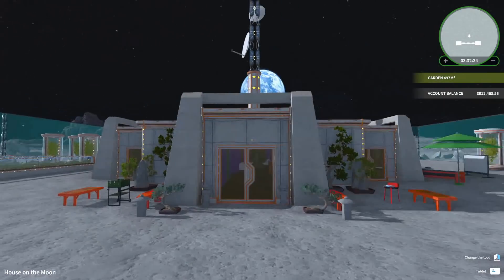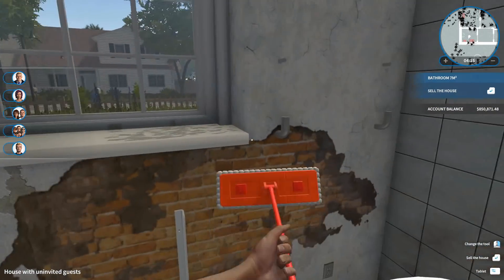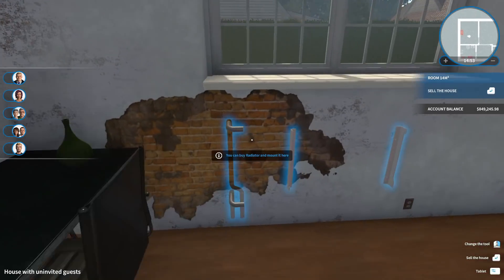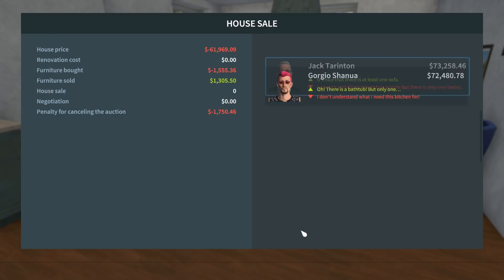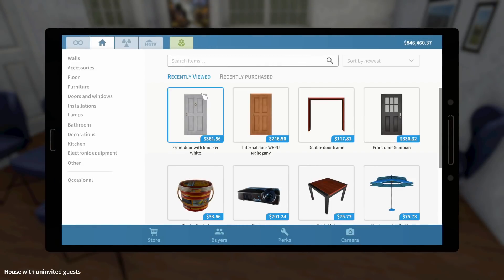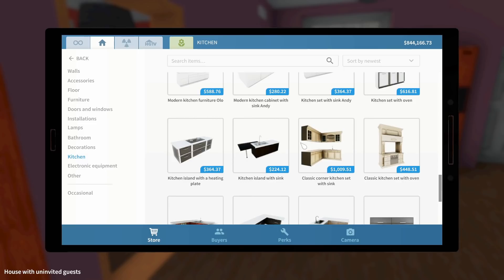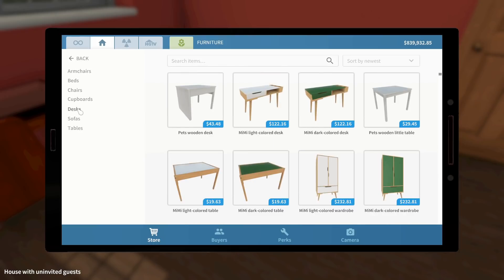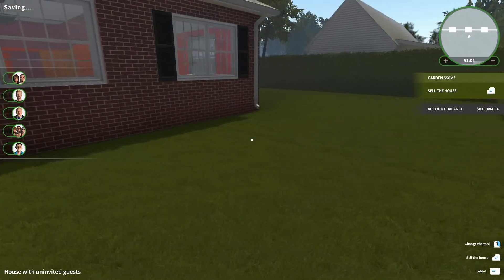Look At Japanese Garden Update ~ House Flipper #24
We're back with more house flipper and a new update that comes out on the 23rd that adds to the Garden DLC a new kind of garden type as well as a lot of new items all around. So we try out a cheap house to also test what makes a difference when it comes to the sale of the house.